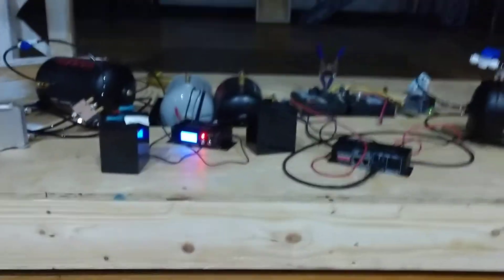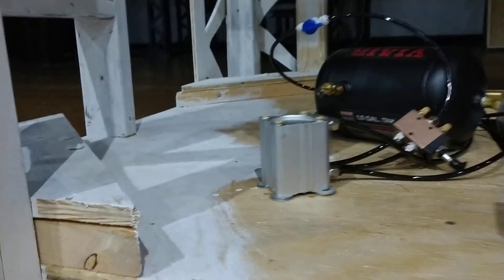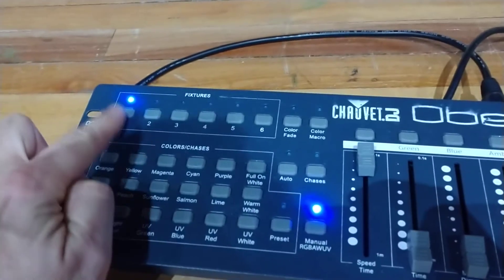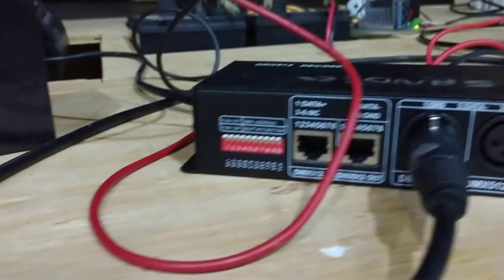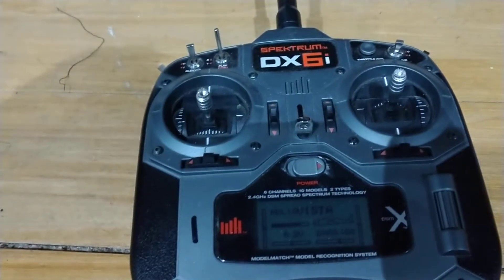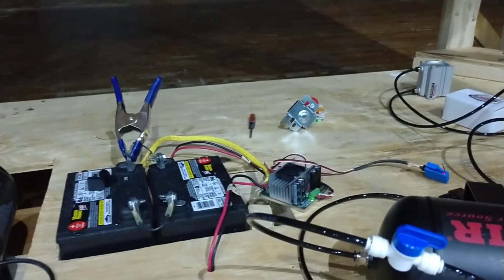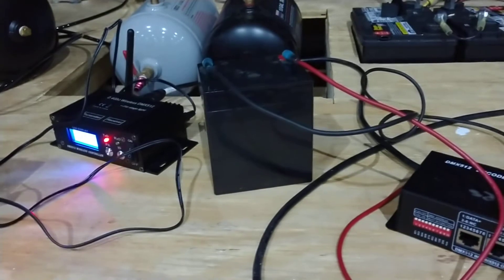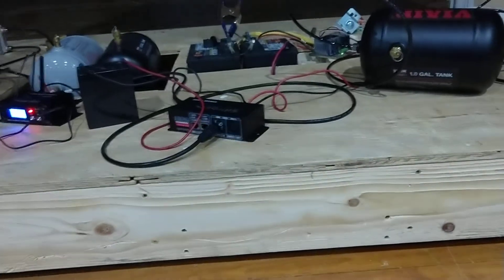Motorized Cart poor explanation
Quickly showing what we are using to control cart. Motorized and pneumatic brakes.